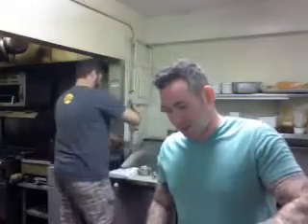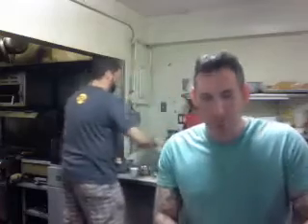Trial and Eric Episode 15: R Gang Eatery Tots with owner/Top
On this new edition of Trial and Eric, my very special guest is Top Chef contestant (5th season) and owner of R Gang Eatery in San Diego (3683 5th Ave). We discuss his many great qualities and make his famous Cheddar and Chive Tater Tots!:)